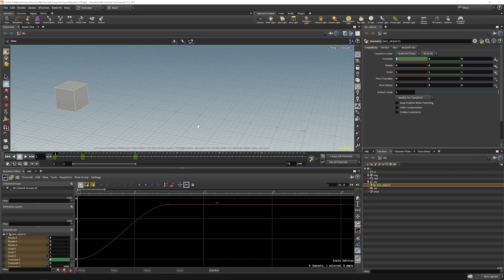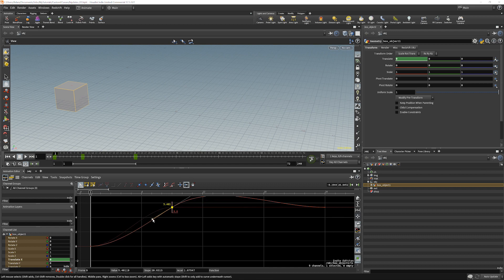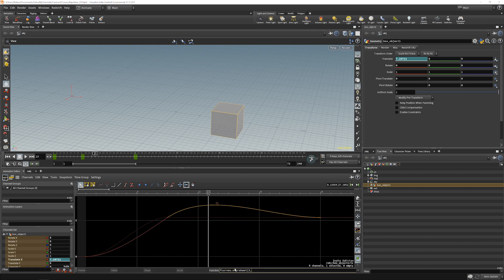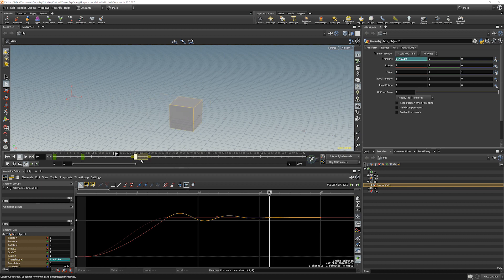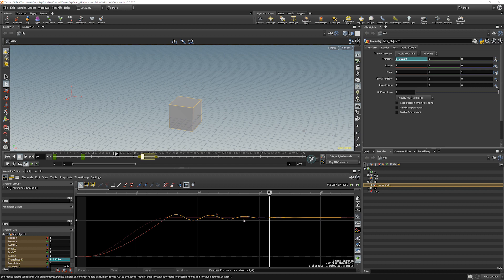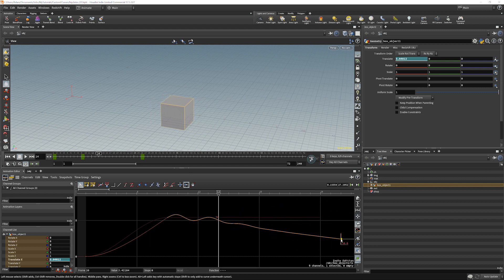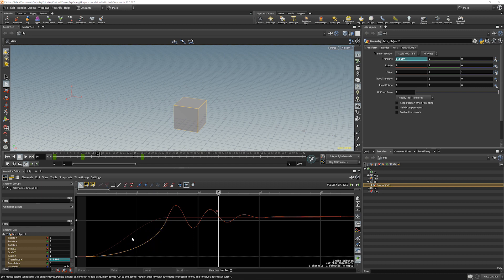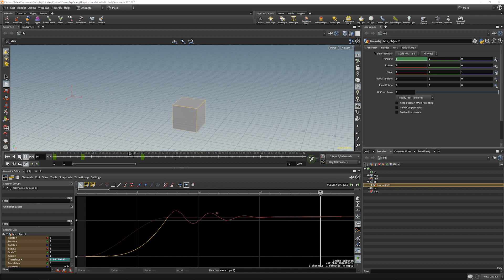Custom F-Curves in Houdini with Adam Swaab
Create your own custom f-curve interpolation model in Houdini using expressions with this advanced tutorial from Adam Swaab.

One seemingly hidden feature in Houdini is the power to attach expressions to time segments between keyframes. In this tutorial, Adam will show you how to harness this feature to create your own custom interpolation model. We are going to make our own full-featured overshoot f-curve, which will read the incoming channel velocity and create an oscillating motion that exponentially decreases until it arrives at the exiting keyframe value.

This tutorial is intermediate to advanced level, with most of it being done in python. Later, Adam shows how convert the code to HScript.